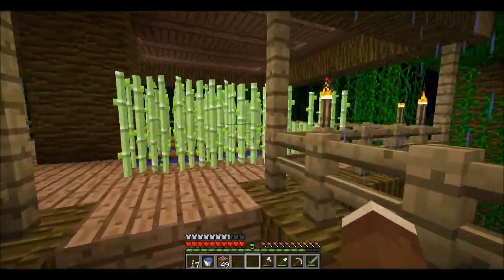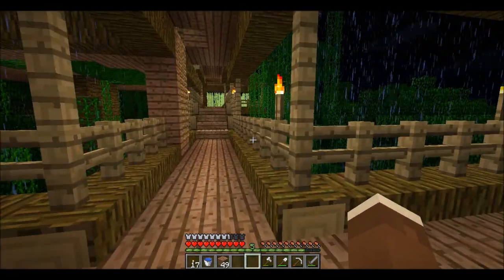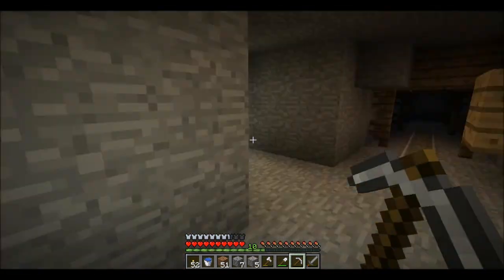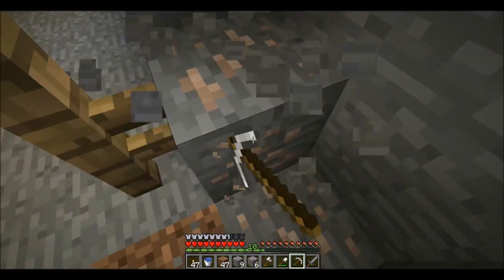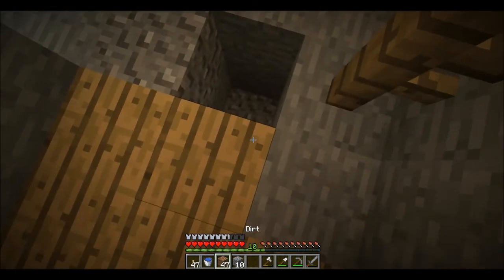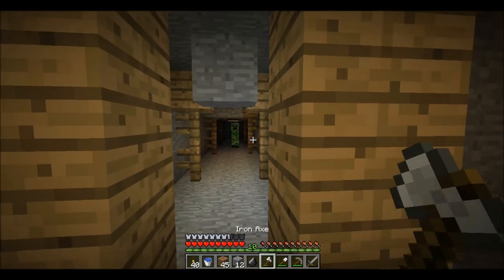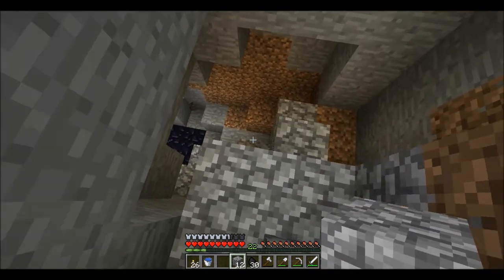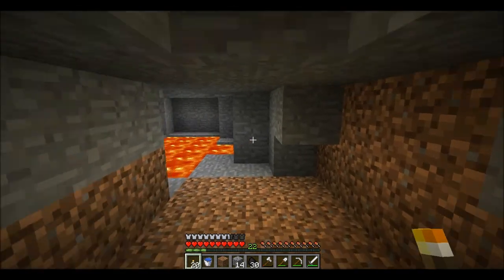Minecraft Fun "The Search for Obsidian"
Well I'm back! And Making videos just for the heck of it. :) Enjoy!